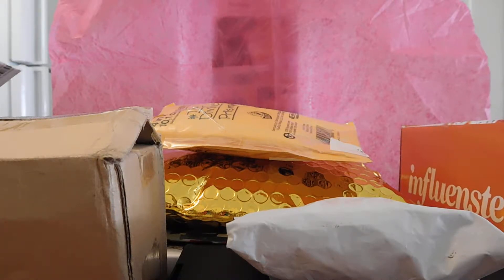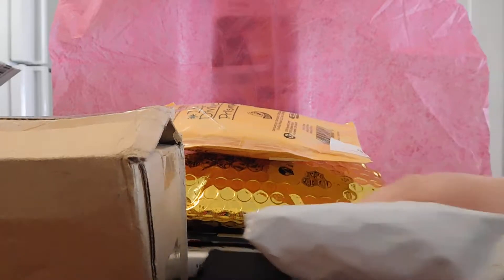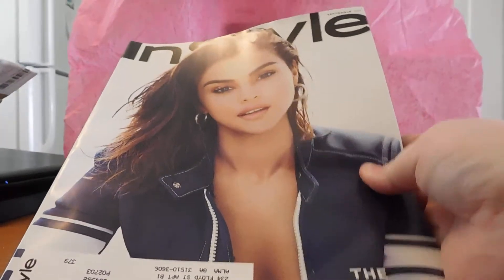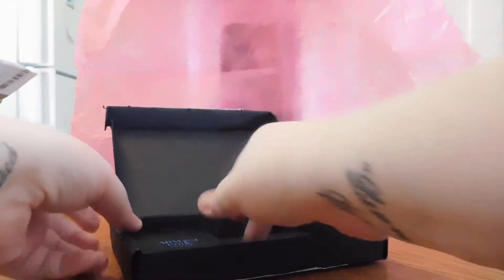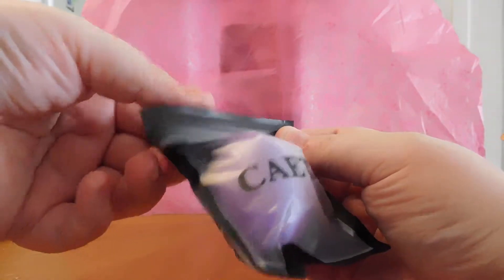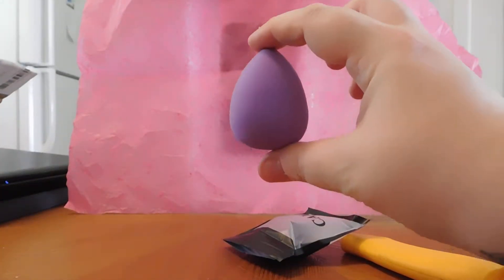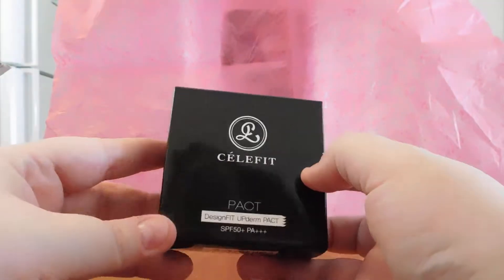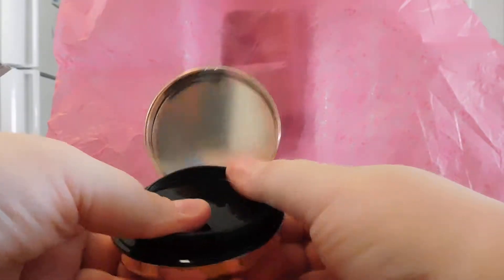August Ipsy and Free Stuff Mail Haul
Hey ya'll! Thanks for joining me for yet another Ipsy Unbagging and Mail Haul. I was gone for a week so the packages just started piling up!!

Download the Mercari app and use code FWPDPT for free credit towards your first purchase

Come with me on my journey of healing and growing as an artist as I deal with the joys of hypothroidism

Become an IT Cosmetics Girl Superhero and earn free beauty products!